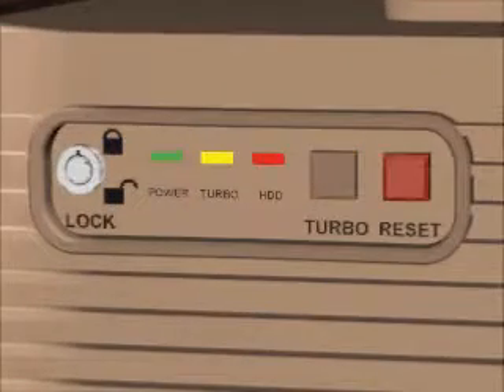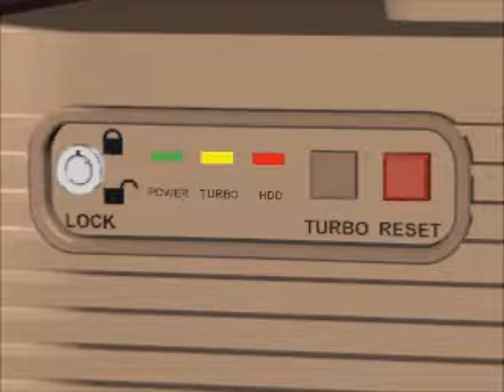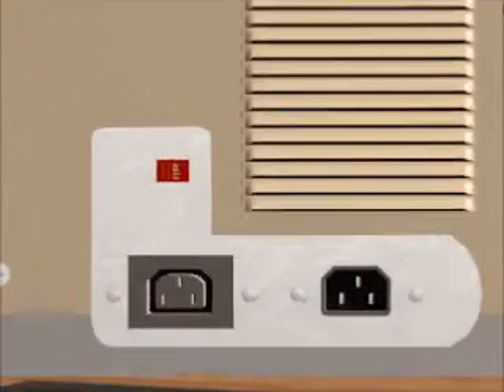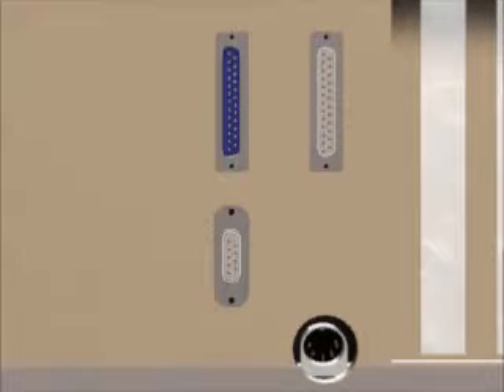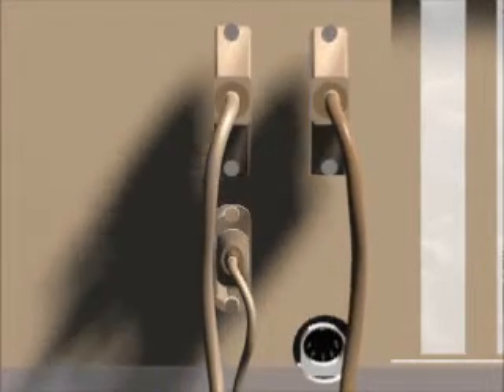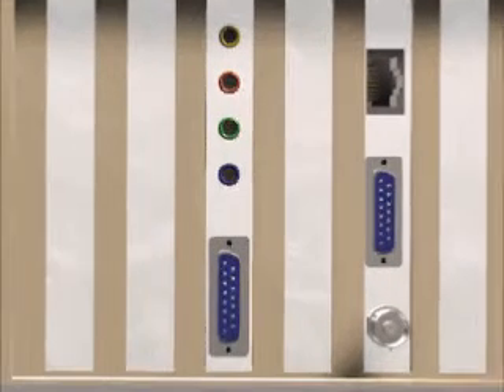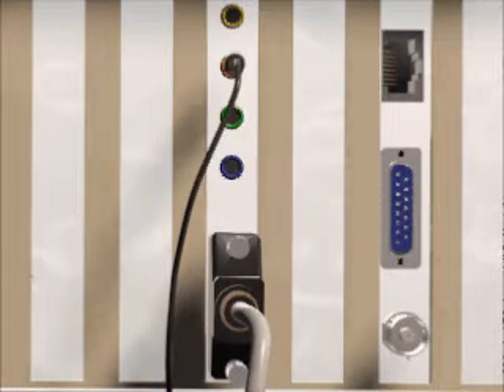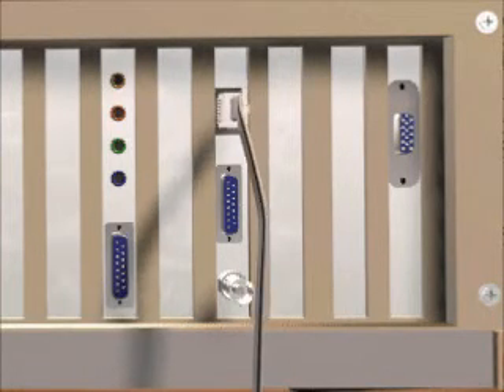How (Old) Computers Work: Front & Rear Ports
. This goes over the front and rear areas of a computer. It covers the control panel on the front and various kinds of ports that are found on the back.

This was done back in the days of Windows 95/3.1 and Intel 386/486 processors. _